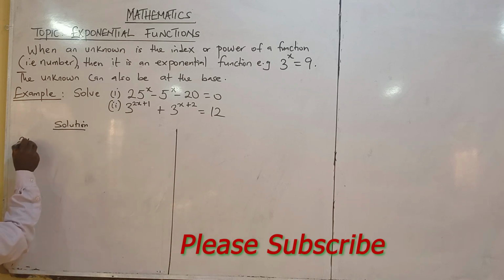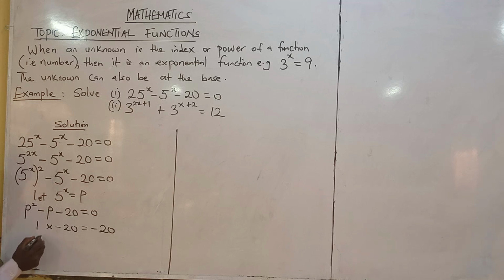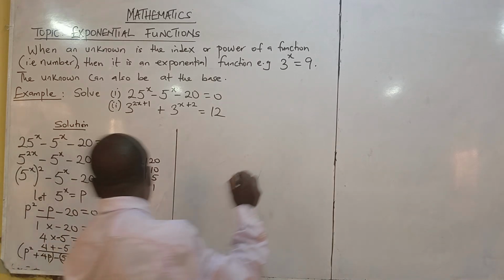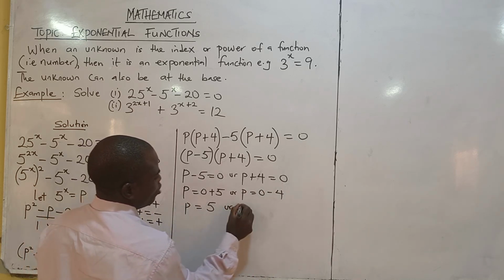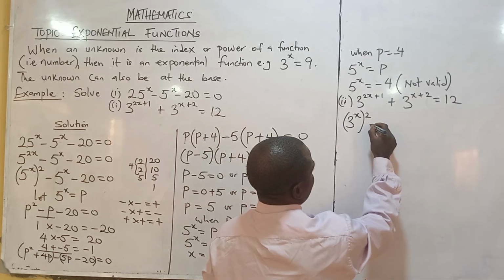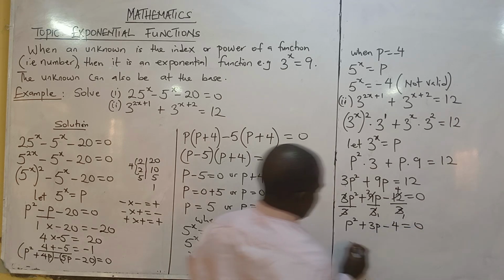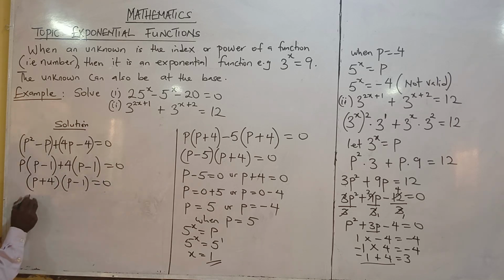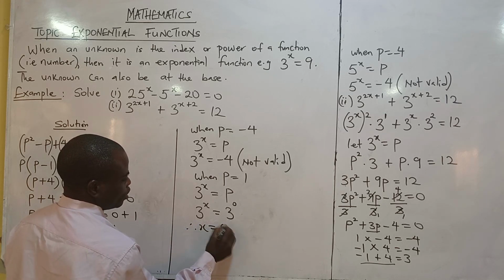Mathematics : Exponential Functions (1) (SS2)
In this lesson, I solved problems on exponential functions involving an unknown index (power) of a function. You will learn step - by - step methods on how to handle exponential equations, apply logarithmic laws, and simplify expressions to find the unknown power. This tutorial is designed for students preparing for exams and anyone seeking a deeper understanding of exponential functions in mathematics.
Whether you're learning for school, exams, or personal study, this video will strengthen your problem-solving skills in algebra and exponential functions.
* Topic Covered : * Understanding exponential functions, * Solving for unknown indices or powers
                               * Applying logarithms to exponential problems * Step - by - step worked examples
Perfect for : secondary school students, WAEC, NECO, JAMB, IGCSE, and anyone revising algebra.